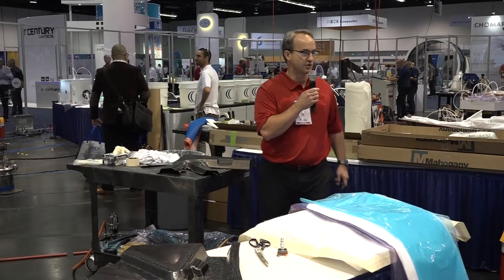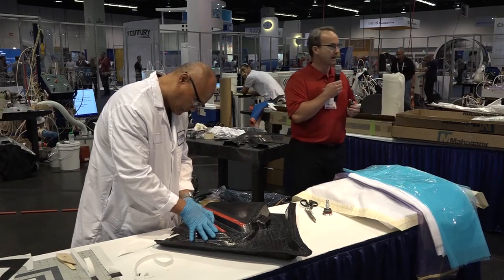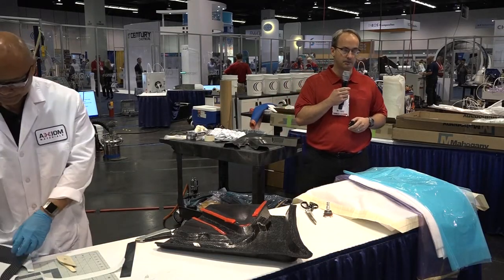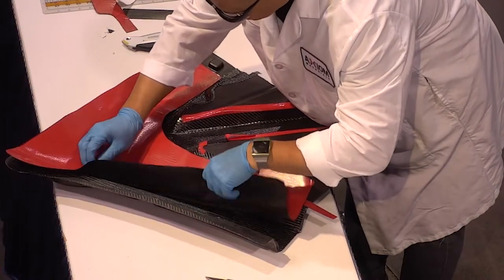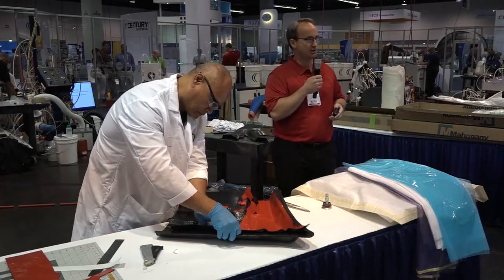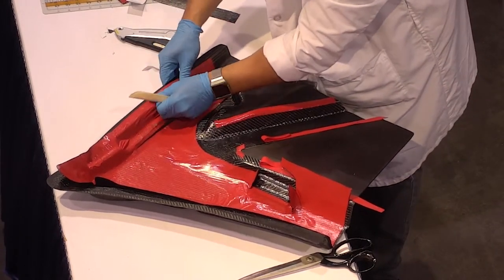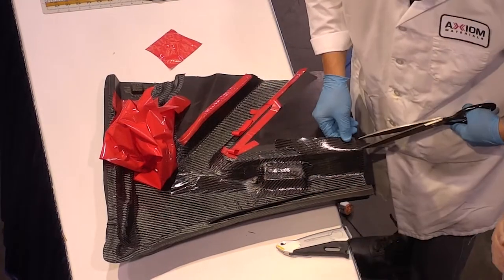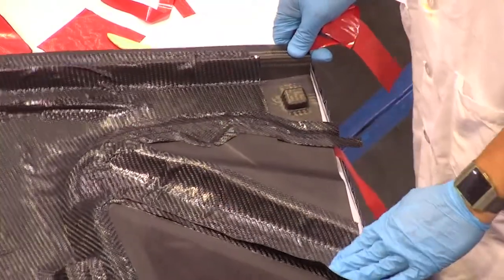Aerospace Out of Autoclave CAMX 2019